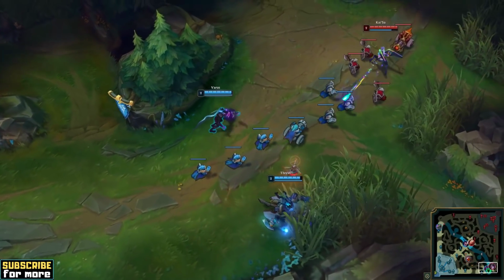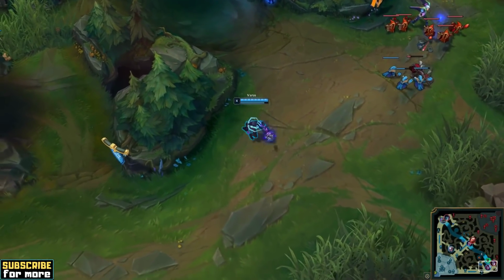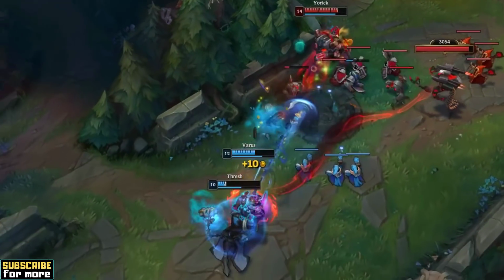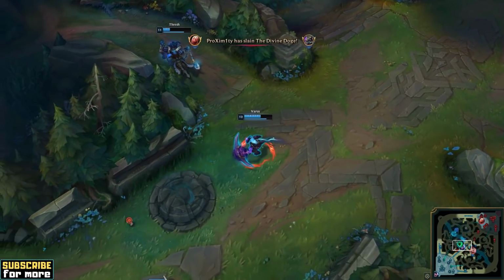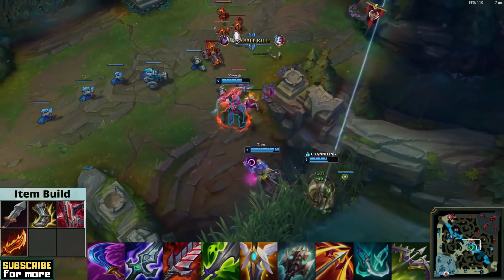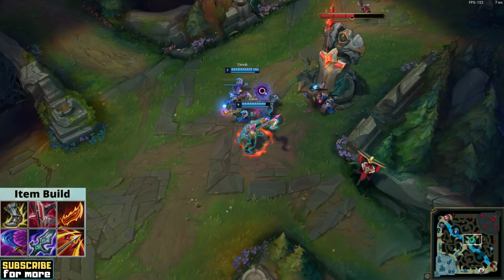How Varus COUNTERS Assassins (Genius Strategy)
In this Varus guide, you will learn about optimal Varus runes, items, and general strategies, and how to apply them so you can win more games yourself in season 12 with Varus.

00:00 New Genius Varus Build
04:01 Varus Lane Phase Guide
06:15 Varus Macro and Team Fighting Guide
12:29 Varus Runes Guide
14:42 Varus Items Guide

I hope you've enjoyed this new updated Varus guide:)